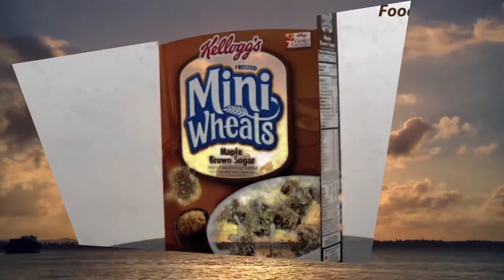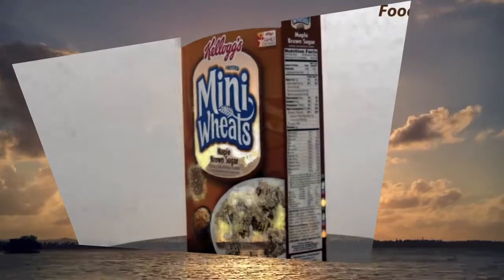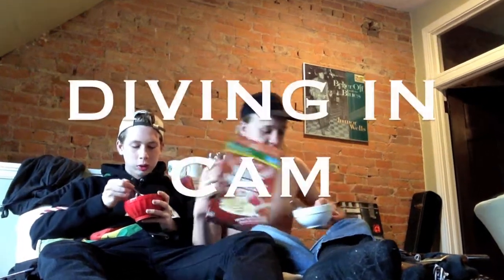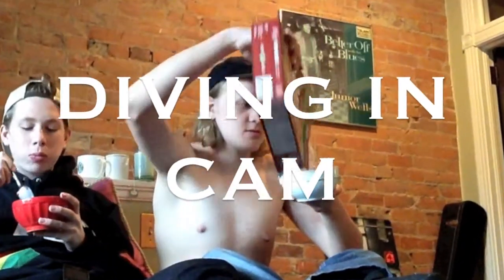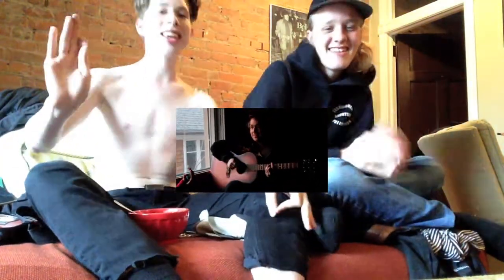Wow thats cereal: Mini wheats brown sugar SEASON 2 PREMIERE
Hi guys, wow thats cereal is back with season 2!
Thats right, your favourite crunch munching slather monsters; chef cream cheese, and chef creamy alfredo are here with brown sugar!
More to come in the oh-so near future!